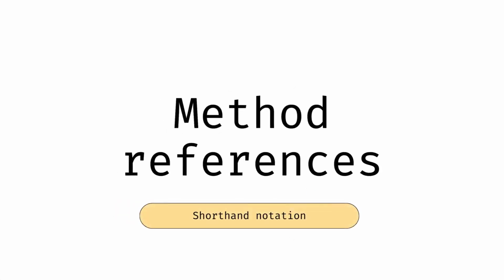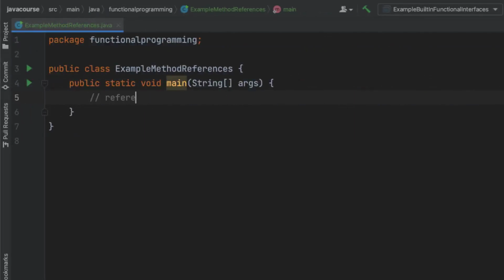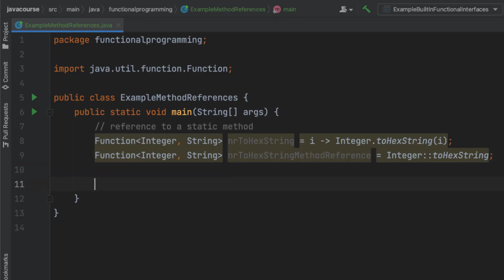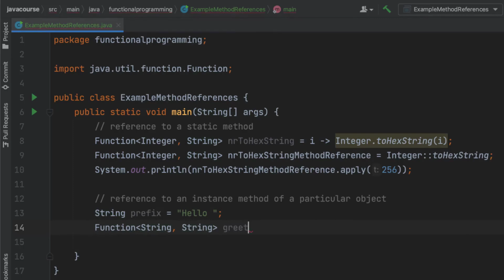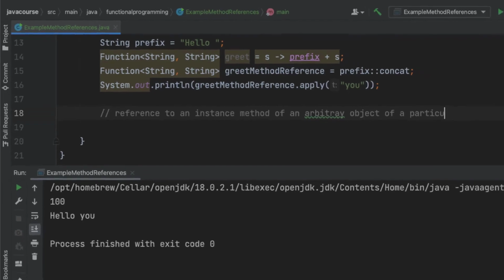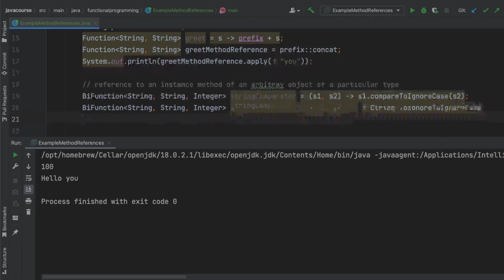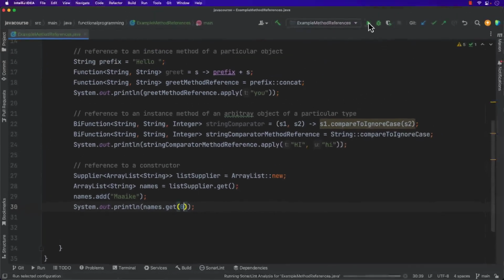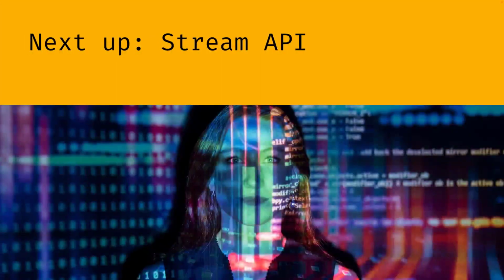Complete Java Programming Tutorial By Krishna Apps Part 116